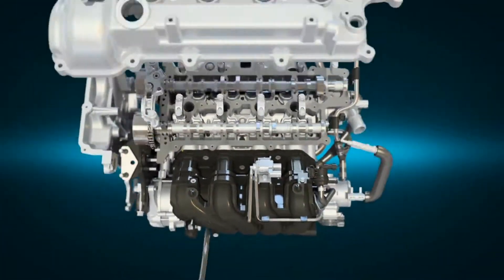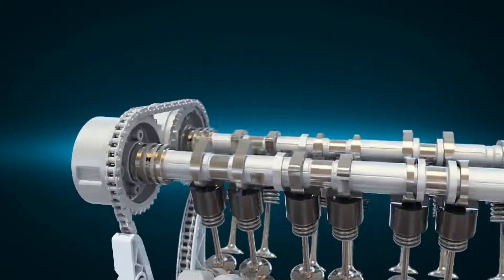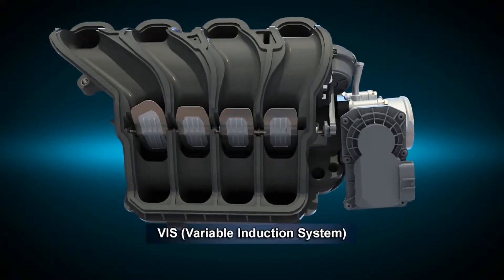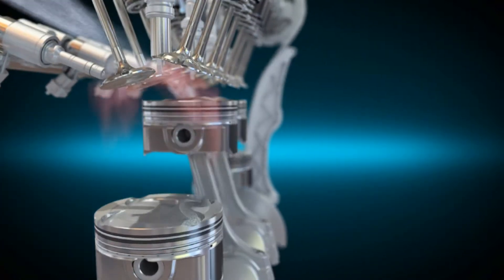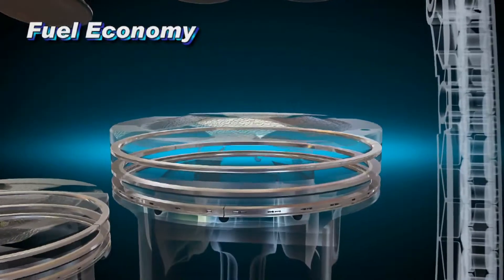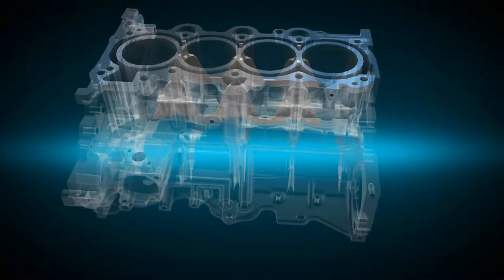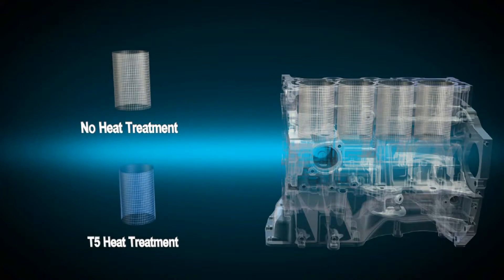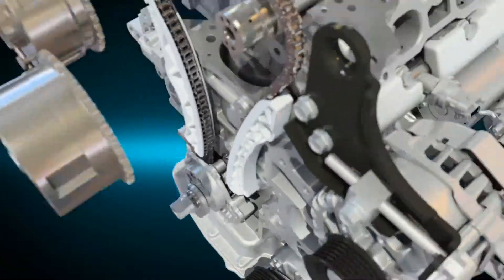New Gamma 1 6L GDI Engine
Động cơ phun xăng trực tiếp - công nghệ mới cho xe ô tô
Have nice with new techno.!